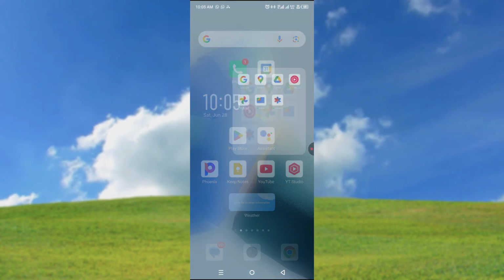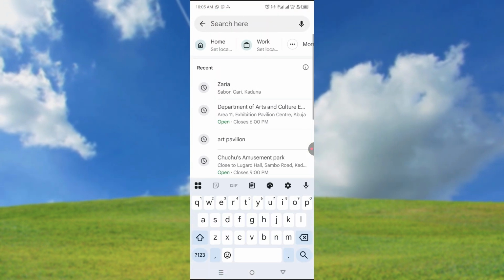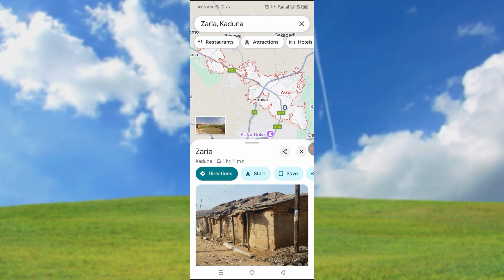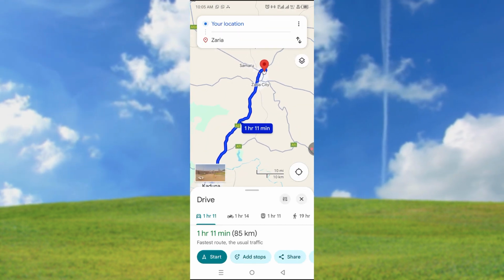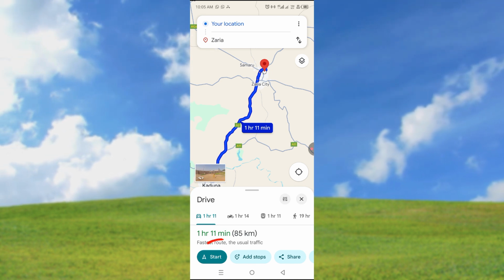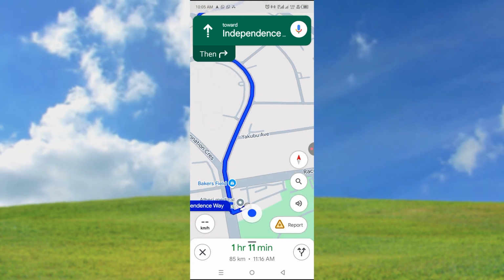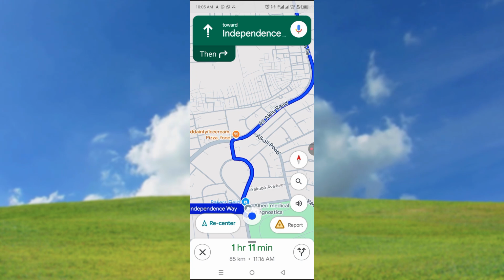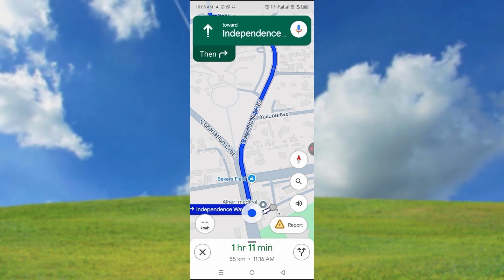Master Google Maps Navigate Any Route Like a Pro!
✅Master Google Maps Navigate Any Route Like a Pro! 👇👇@epicmentorship

💠Learn how to navigate any route effortlessly with Google Maps! This step-by-step guide covers everything from setting your destination to exploring real-time traffic updates, alternate routes, and offline navigation. Whether you're driving, walking, or using public transport, our tips will help you travel smarter and faster. Perfect for beginners and seasoned travelers alike, this tutorial unlocks Google Maps’ full potential to make your journeys stress-free.